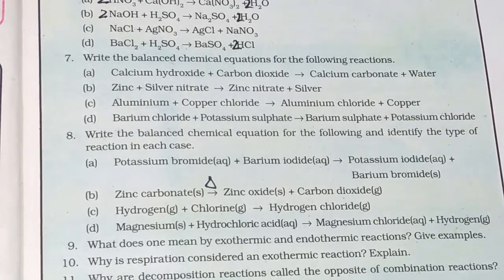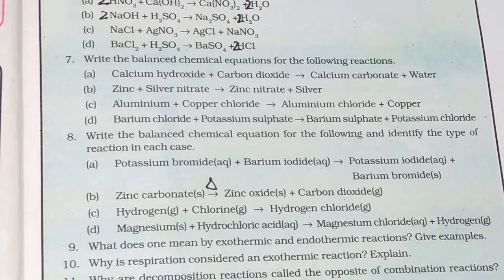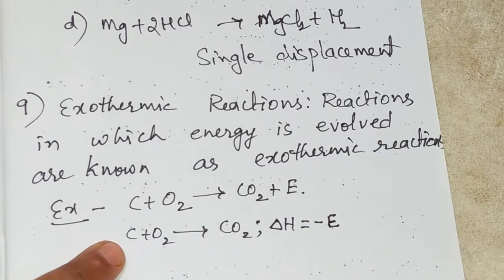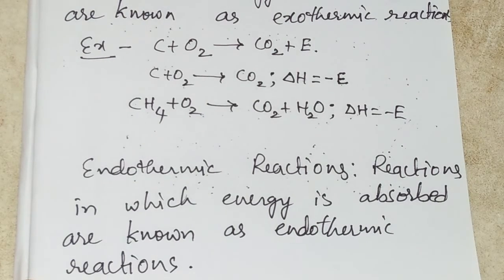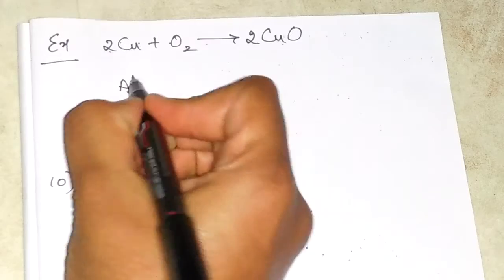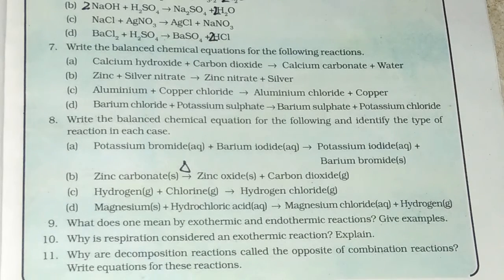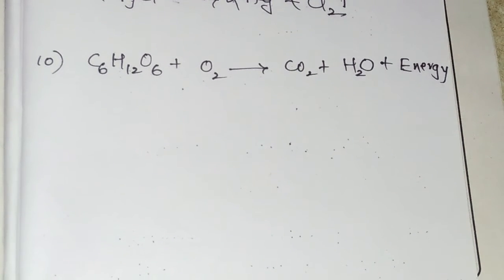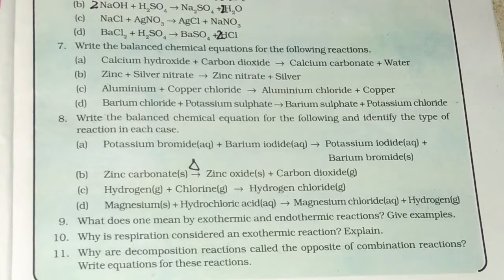NCERT SOLUTIONS (9 to 11 questions)